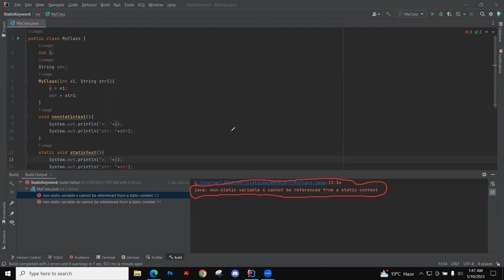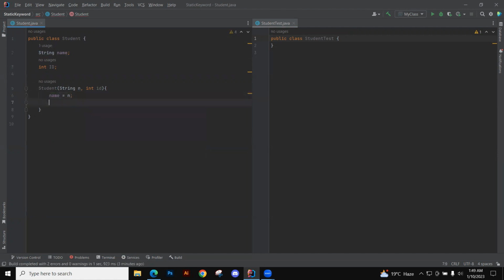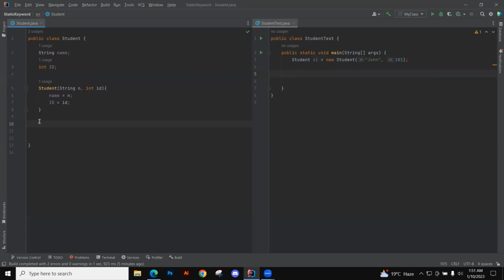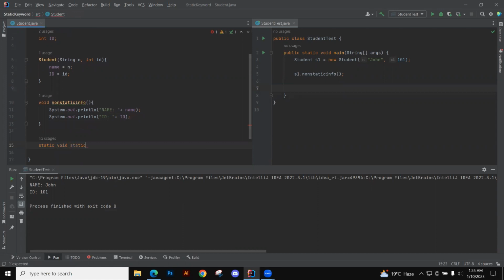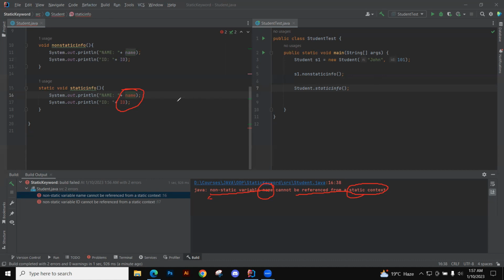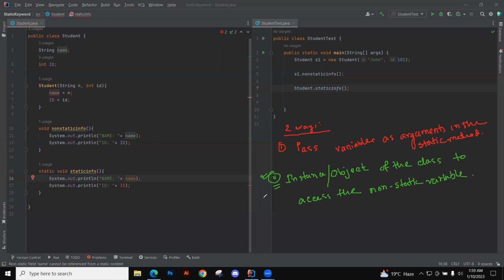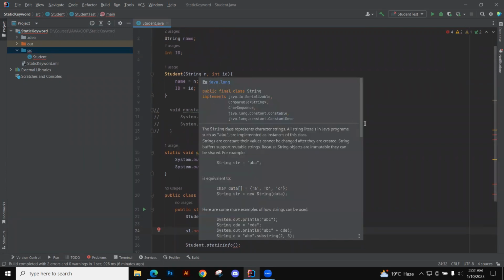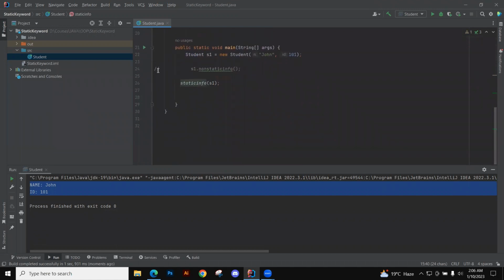How Static Method Can Access Non-Static Variables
Static methods normally cannot access non-static variables. However, to access non-static variables from within a static method:
-You can either pass the variables as arguments to the method .
-You can use an instance of the class to access the non-static variables.